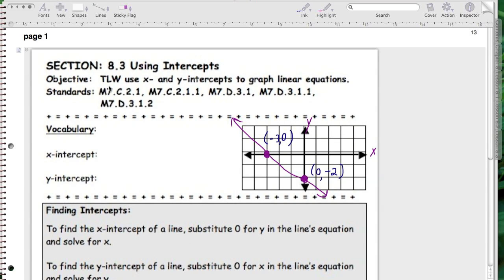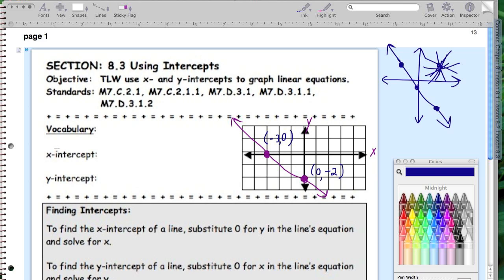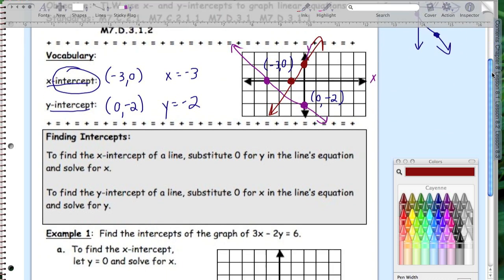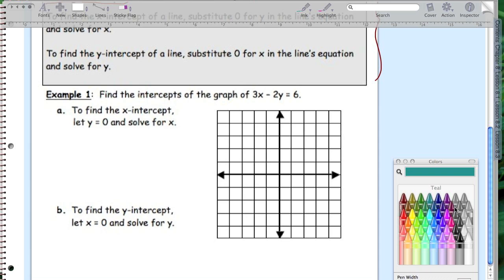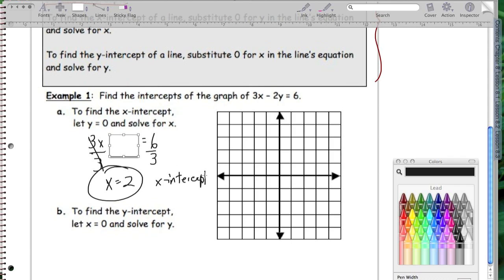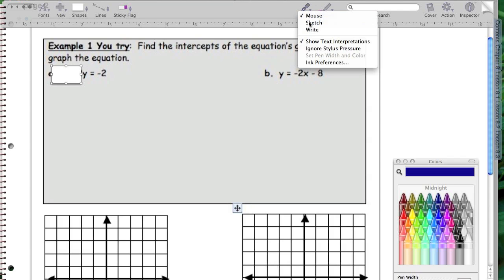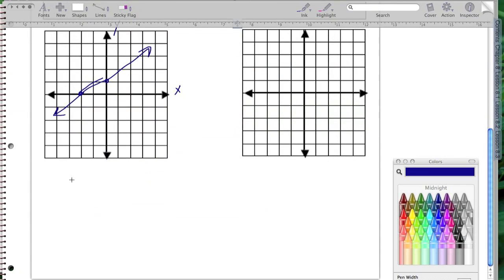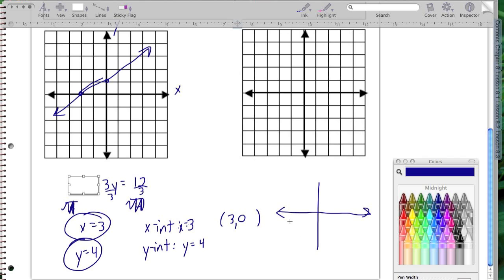Lesson 8.3 HD part 1